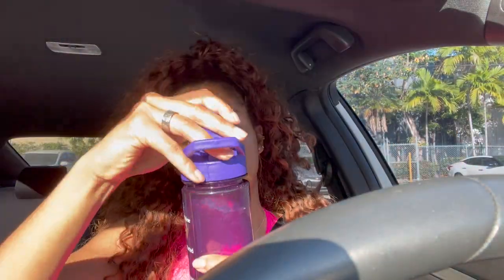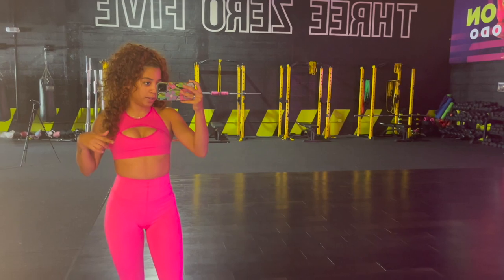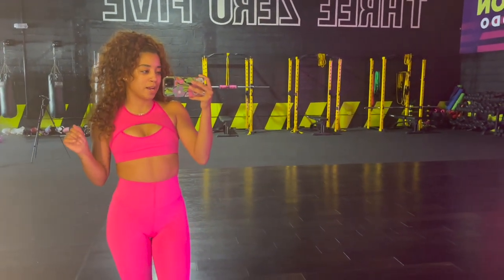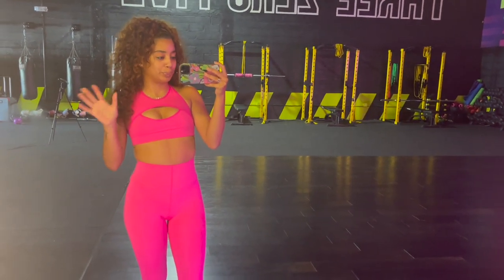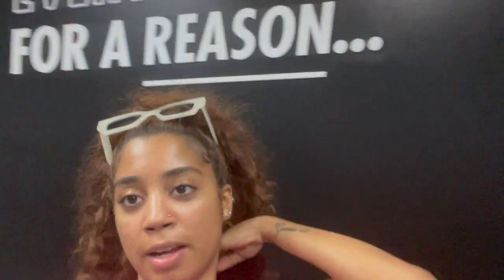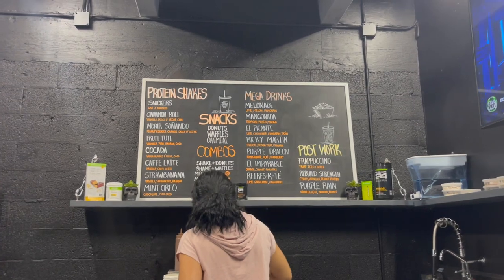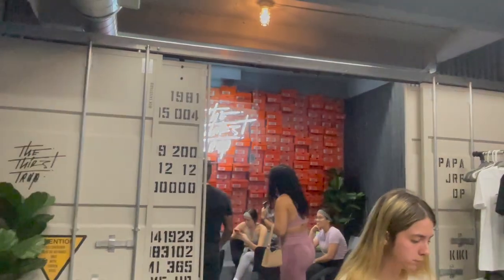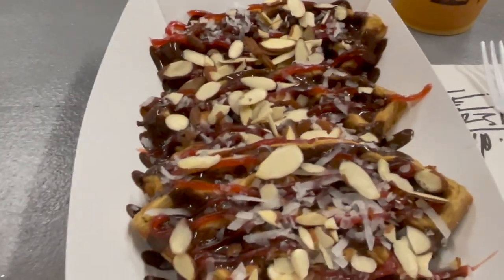Fit Dance Camp Miami | SAVAGE X FENTY SPORT 💗💦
Hey Spartans💜 ✨

Come with me to my first ever Fit Camp🤩

Follow me on the socials to see all my new content 📸❕

Support these small businesses🤞🏽✨ , codes linked below 👇🏽✨

Leave some suggestions of content you guys want to see 💜💜✨✨.